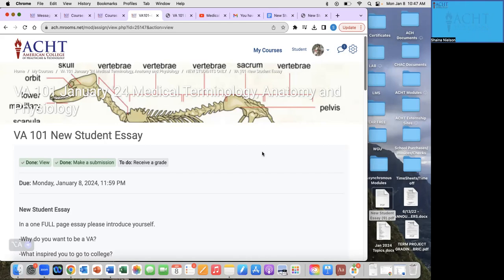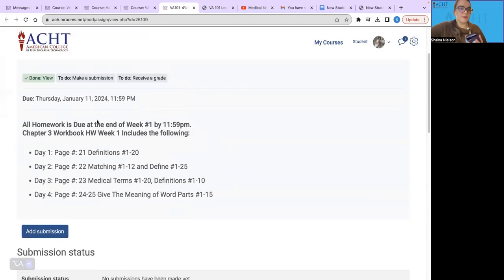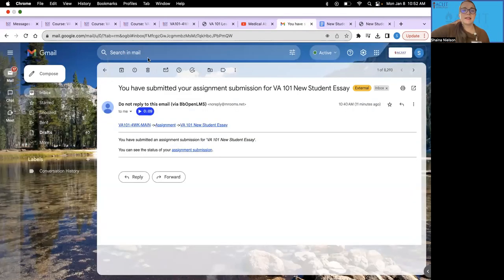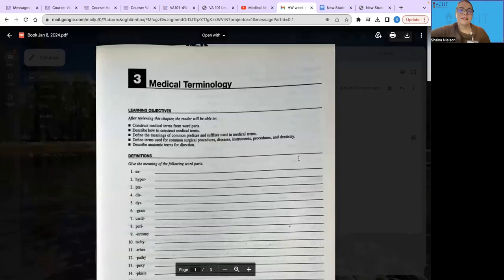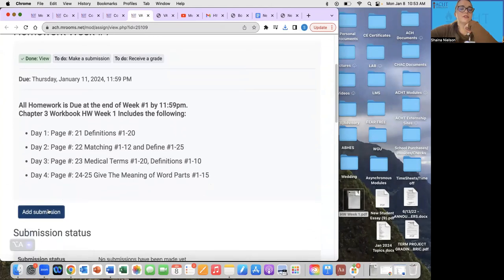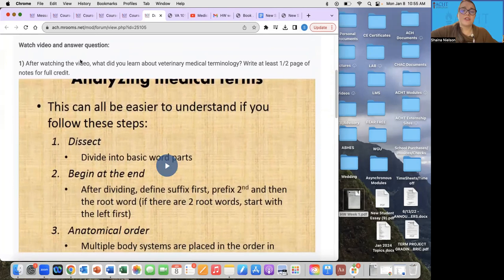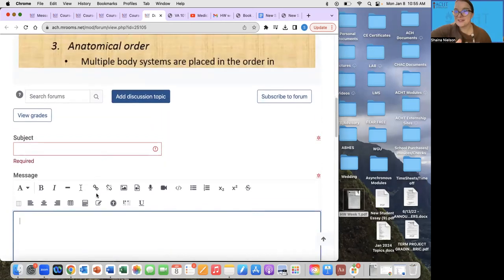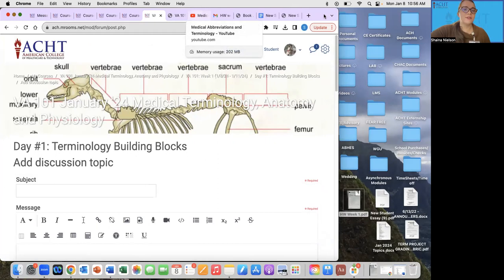How to use Adobe Scan and Submit to LMS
Instructor: Ms. Nielson